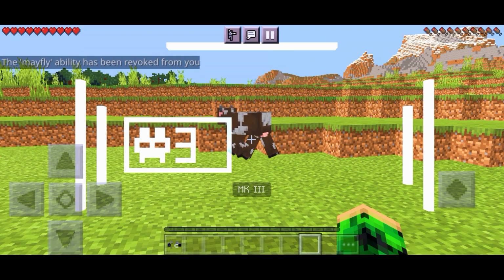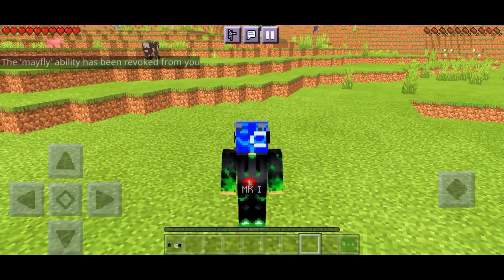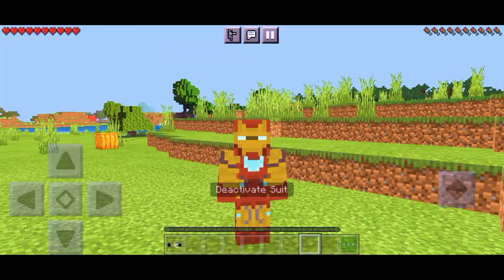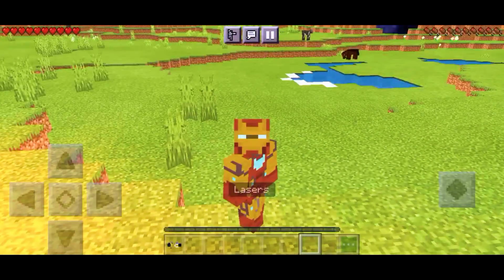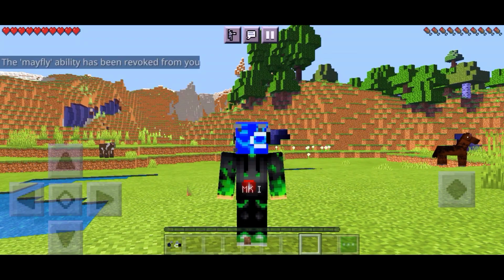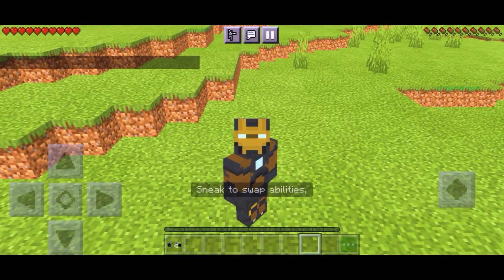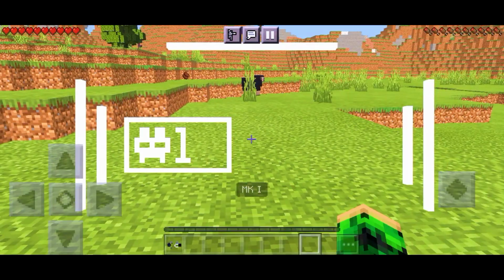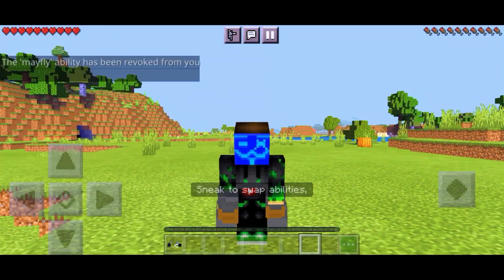IRONMAN (WITH 51 SUITS) ADDON/MOD IN Minecraft PE/BEDROCK 1.17 For Android/Pc ➡️ DOWNLOAD ADDON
SUP GUY'S WELCOME BACK AGAIN

Minecraft Version i Used i 1.17.10

ACTIVE EDUCATION EDITION
WATCH TILL END TO KNOW HOW TO USE THIS ADDON